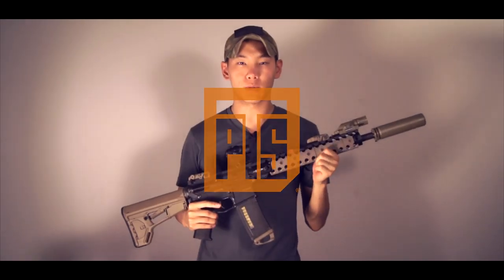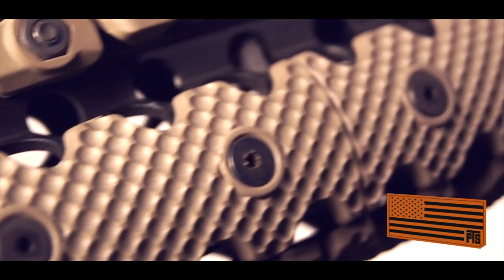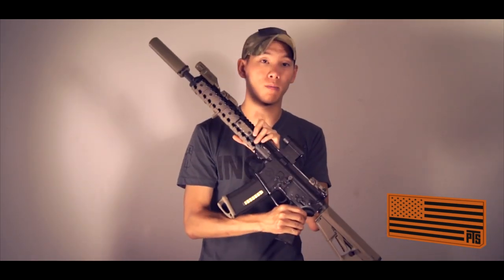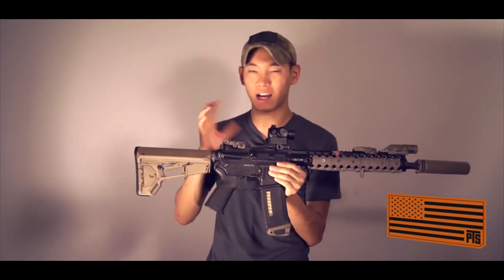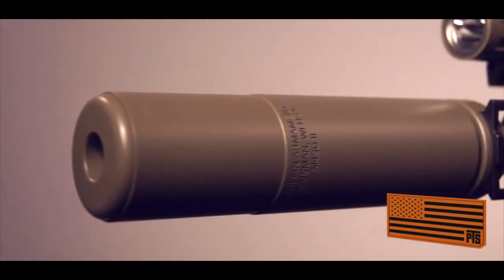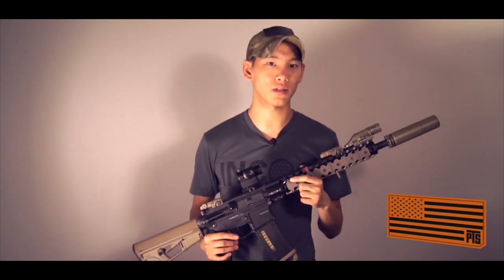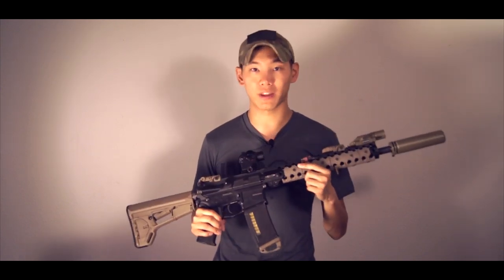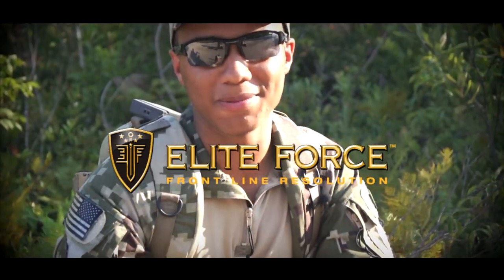THE ARMORY PTS RM4 ERG SCOUT CMR - SPARTAN117GW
Code: MWS117GW
Code : LBX-S117GW